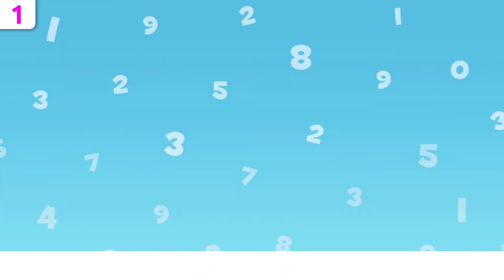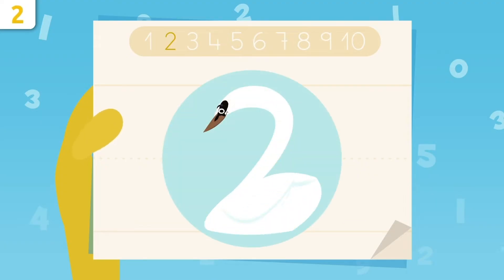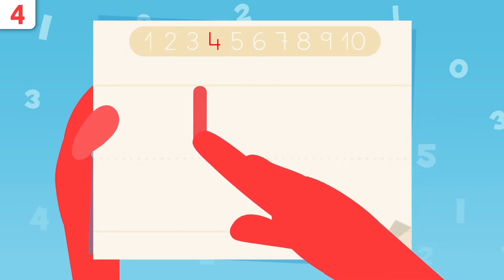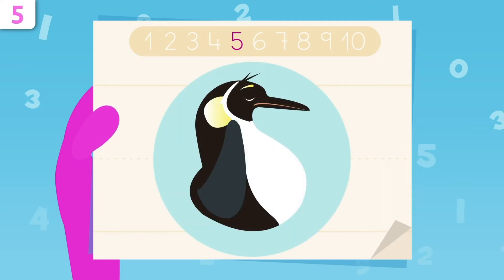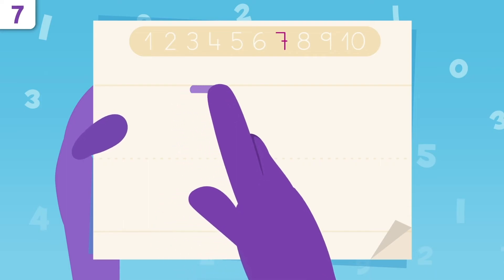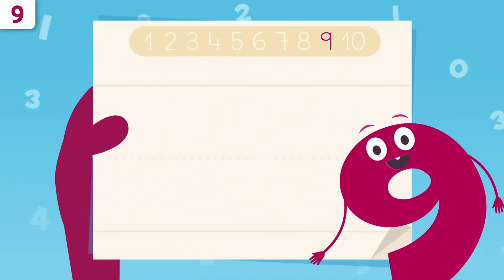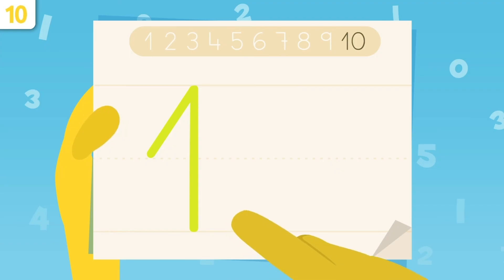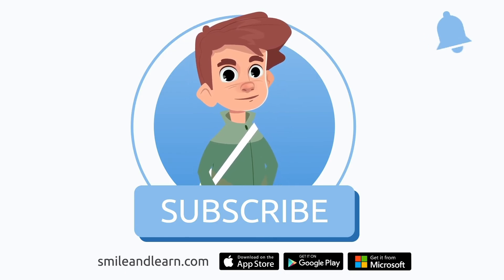LEARN HOW TO WRITE NUMBERS 1 TO 10 ✏️ Numbers ONE to TEN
Educational video for children to learn how to write the numbers from 1 to 10. Thanks to lots of fun examples, kids will learn to identify different quantities and practice their spelling - math has never been so much fun!
 This is a great resource to learn how to write the numbers 1 to 10. Perfect for early childhood education.